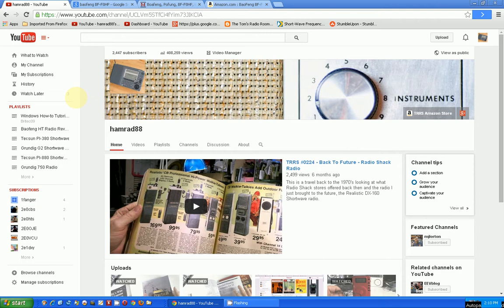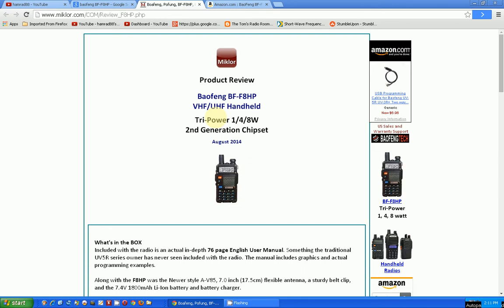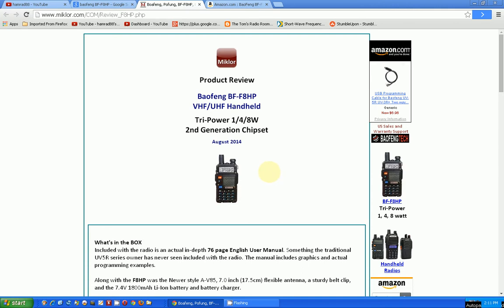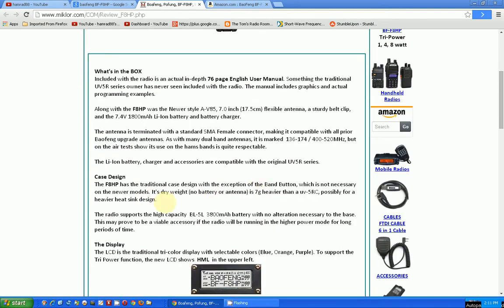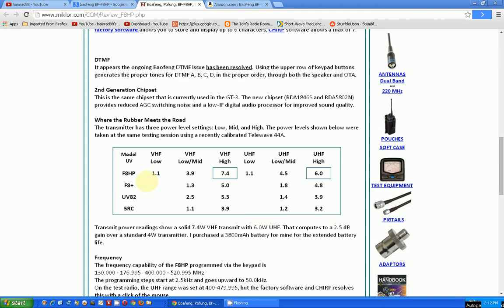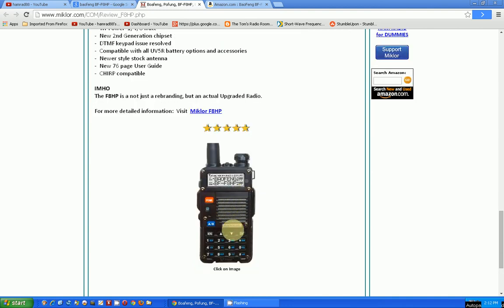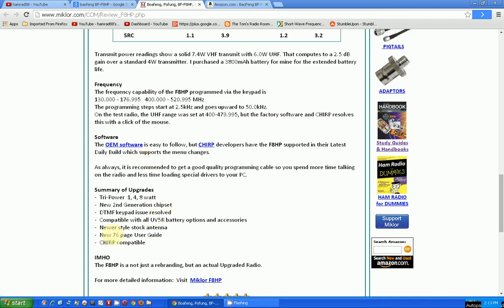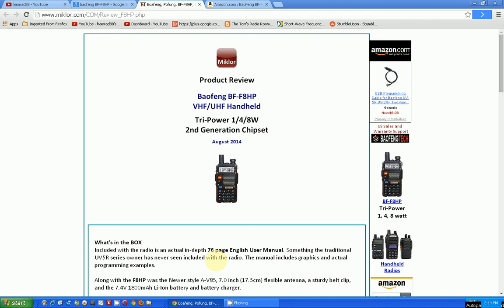TRRS #0353 - News Flash, New Powerful Baofeng Radio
Baofeng has just released the BF-F8HP amateur radio hand held radio which outputs 8 watts of power.  The great website for Baofeng follower provides some details of this new radio on their website.